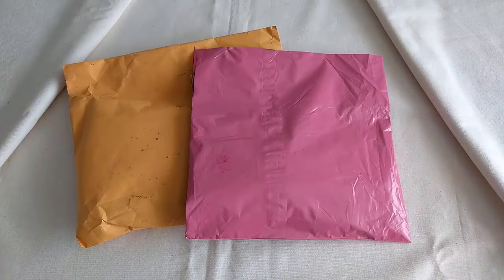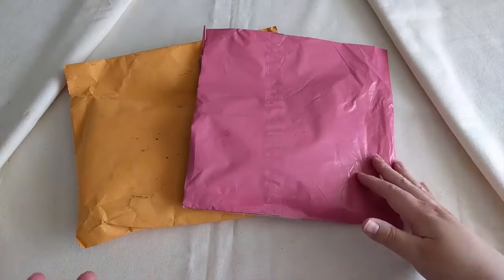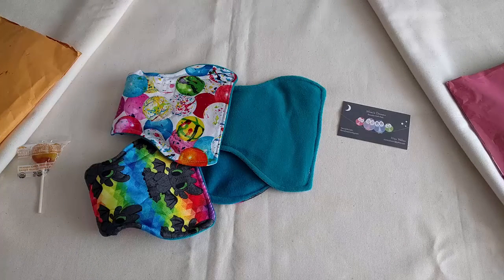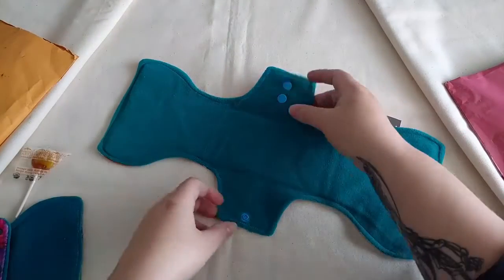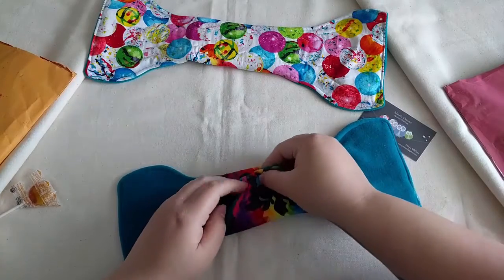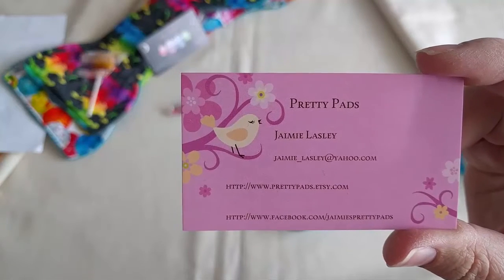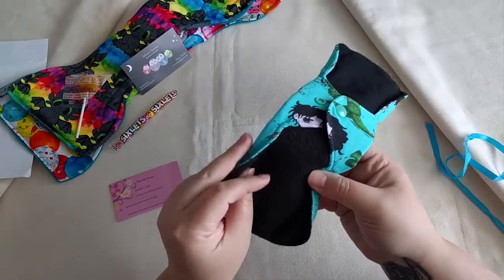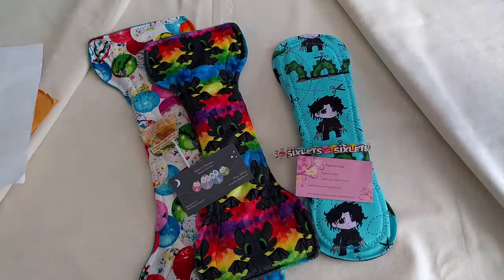Double Fluffy Mail: Mimi's Dreams and Pretty Pads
Unboxing of my recent orders from Mimi's Dreams and Pretty Pads.

Pretty Pads:
*Etsy shop has been closed?

All products shown in my videos were purchased by myself.